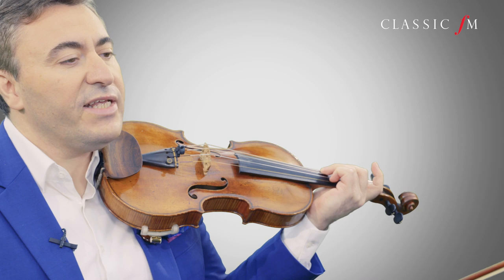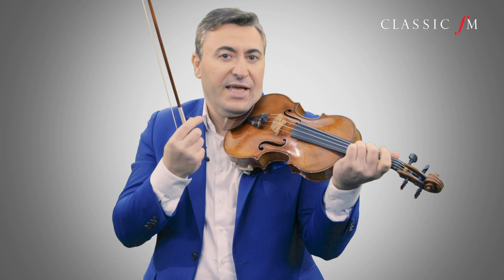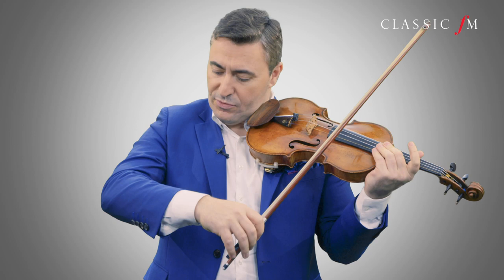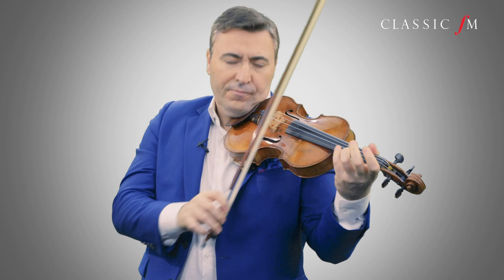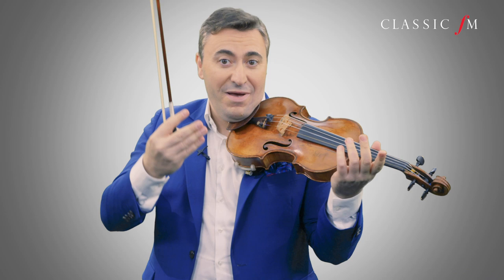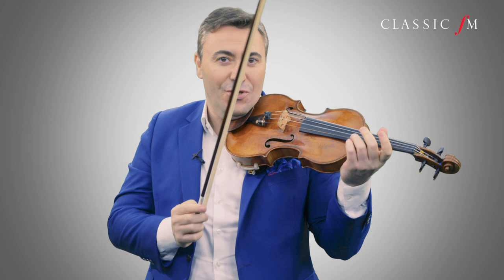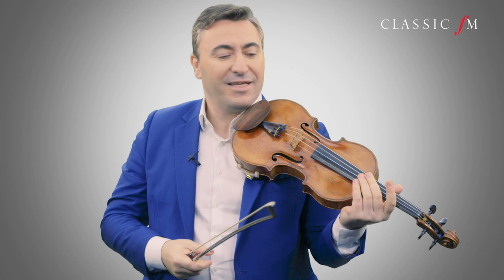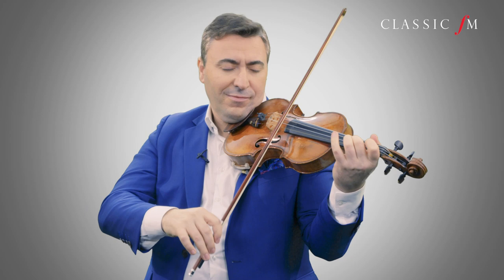Maxim Vengerov - Top Tips For Practising Violin | Classic FM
Slow practice, changing rhythms and playing legato: the great virtuoso Maxim Vengerov, Classic FM’s Artist in Residence for 2020, shares his top tips for practising the violin. Watch and be inspired…